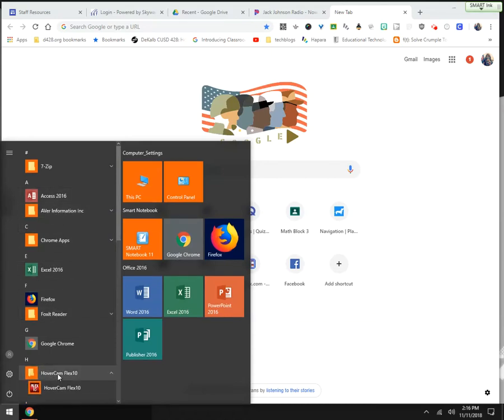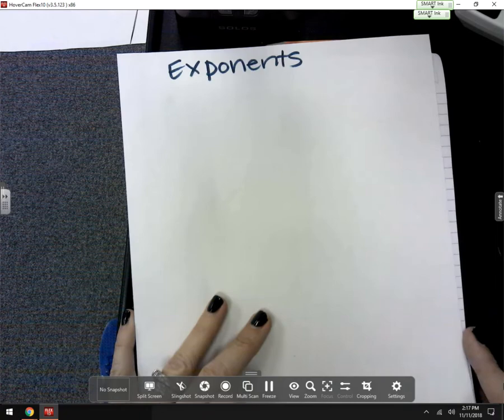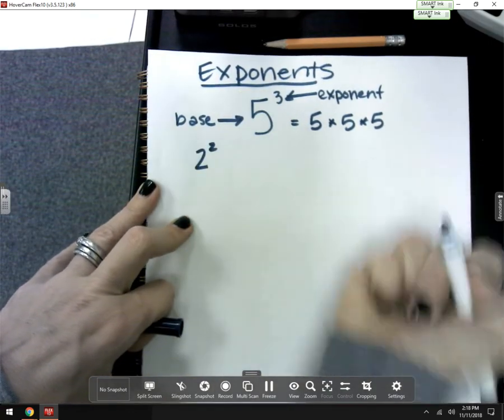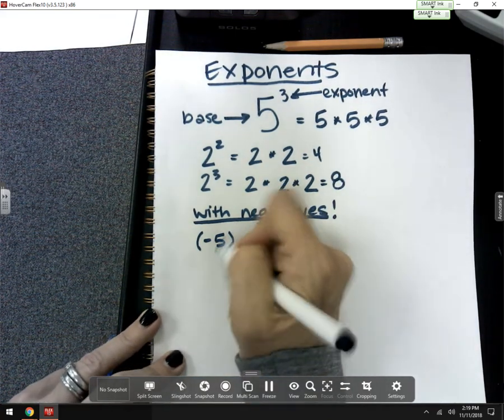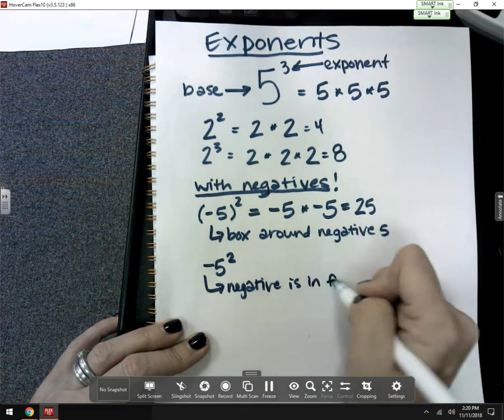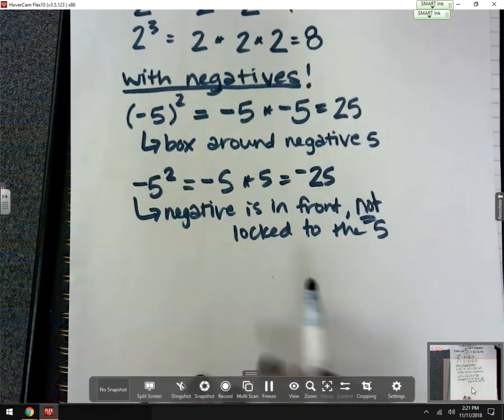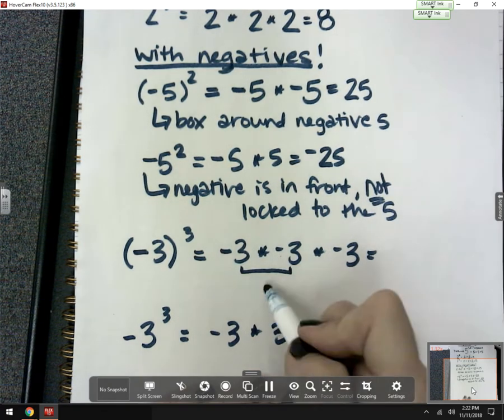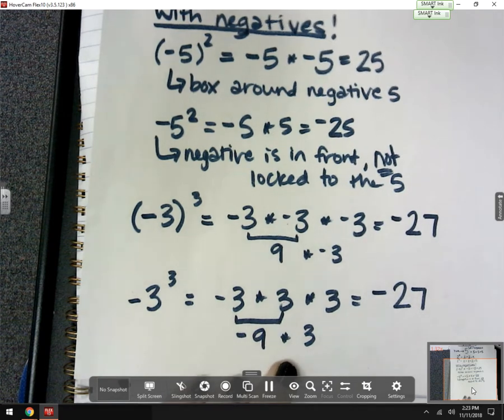Exponent journal page OL